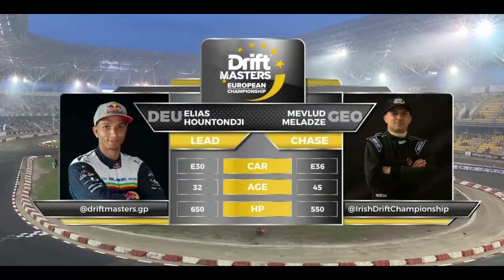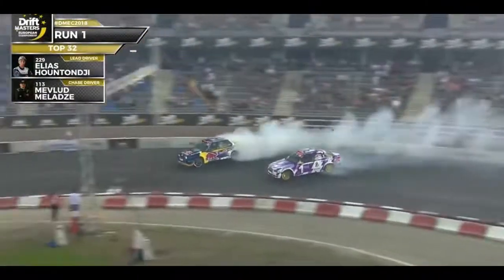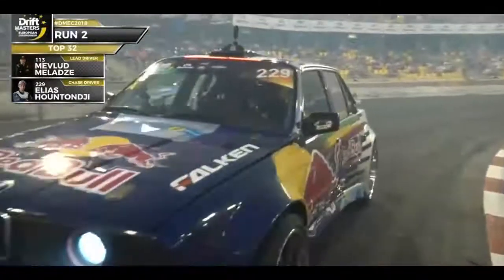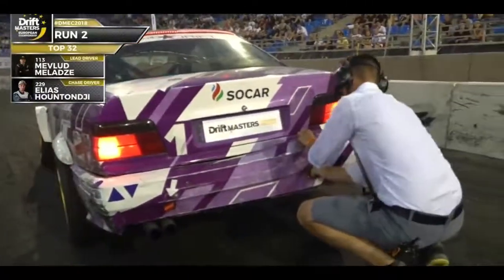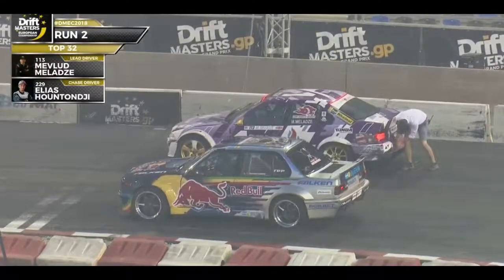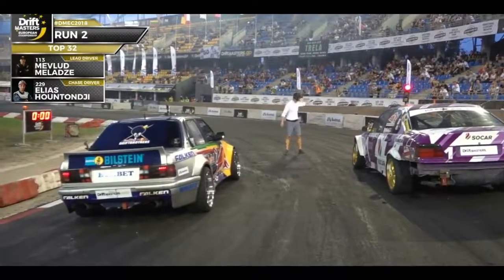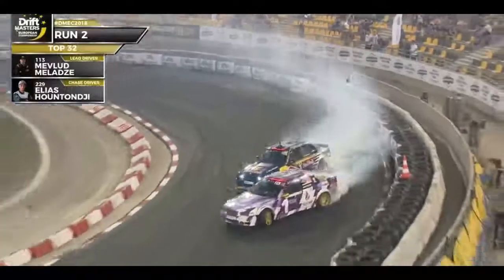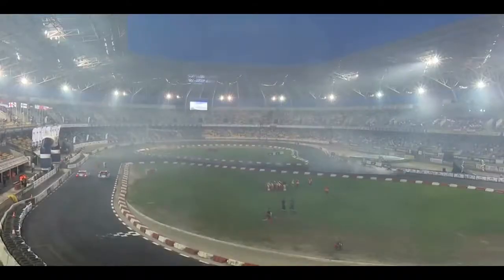Drift Masters Top 32 Mevlud Meladze VS Elias Hountondji